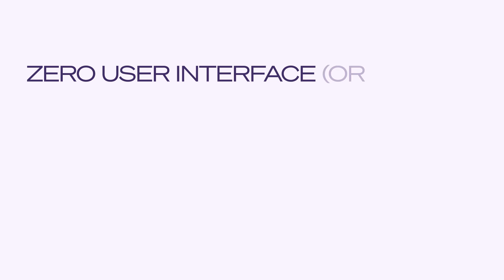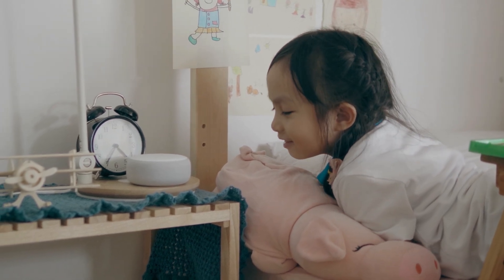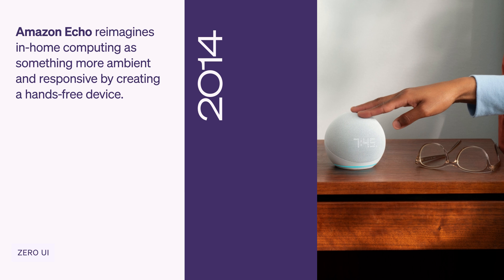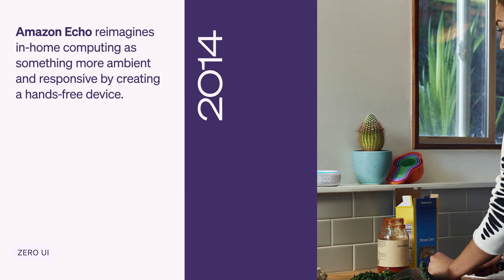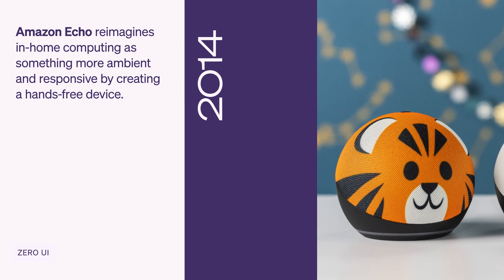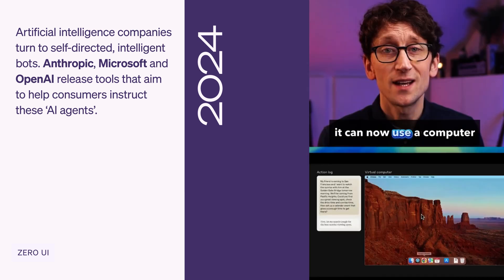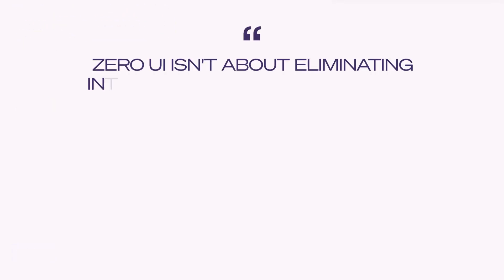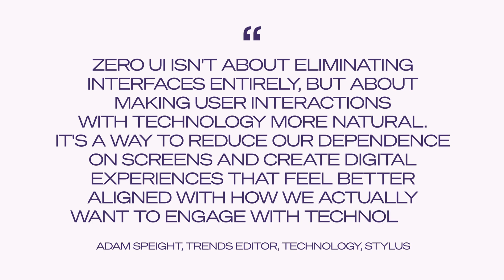One-Minute Explainer: Zero UI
In this One-Minute Explainer, Stylus’s Trends Editor for Technology, Adam Speight, explains the rise of Zero UI or zero user interface - a design philosophy emphasising technology that operates seamlessly in the background of digital devices and users’ daily lives.